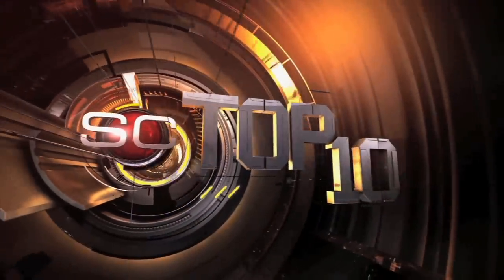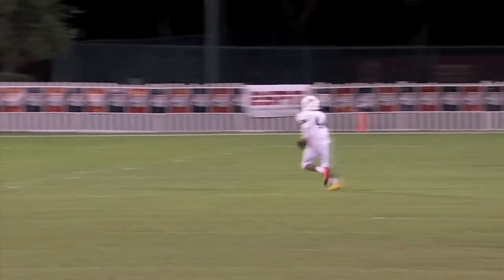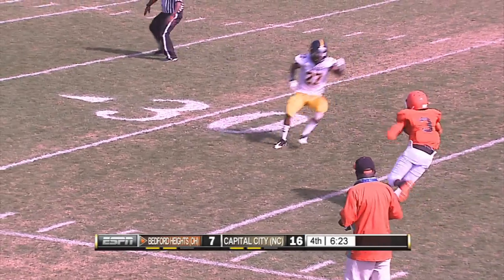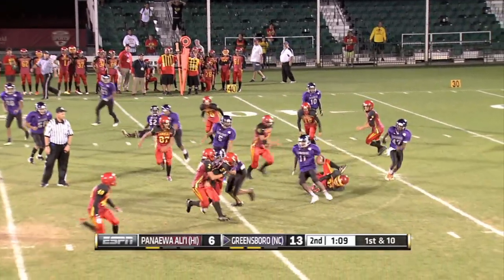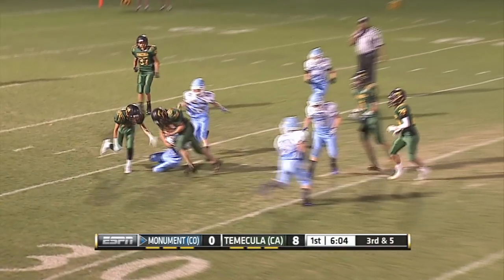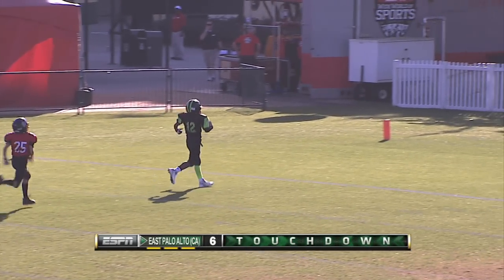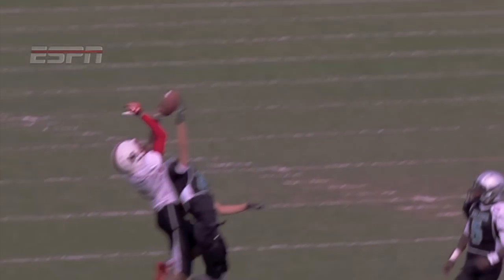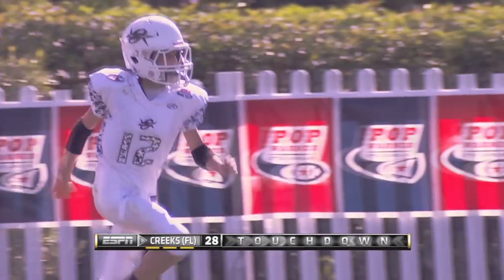2013 Pop Warner Super Bowl Top 10 Plays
Watch the Top 10 plays from the 2013 Pop Warner Super Bowl from December 7-14 at ESPN Wide World of Sports Complex at Walt Disney World.